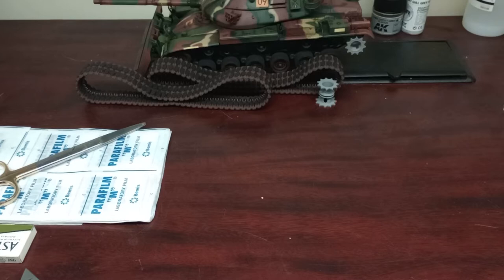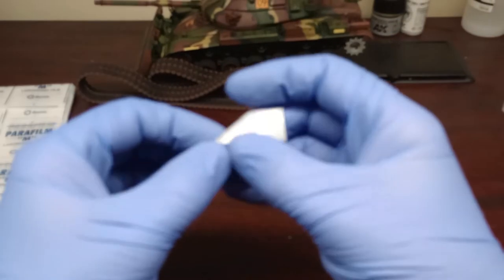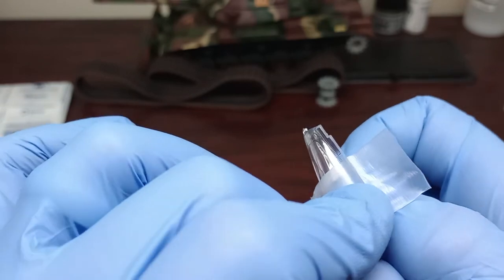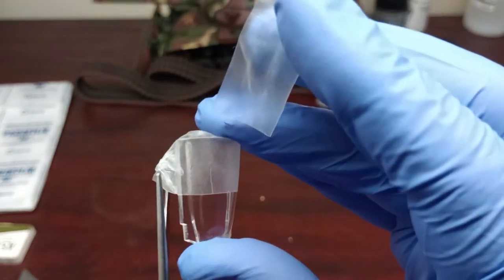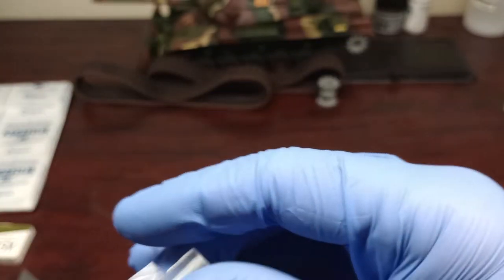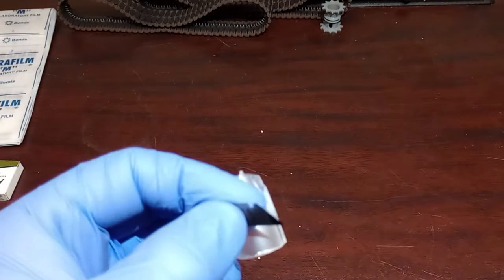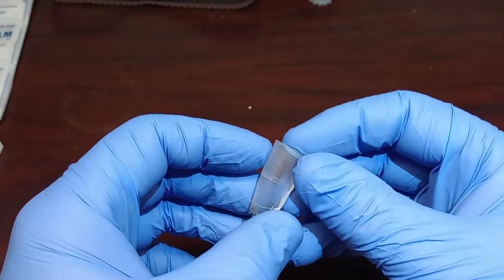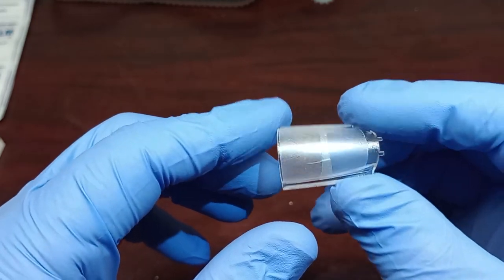The Best Way To Mask Model Aircraft Canopy. No Tape!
Quick tutorial on how to mask model aircraft canopies with Parafilm M. No tape involved!